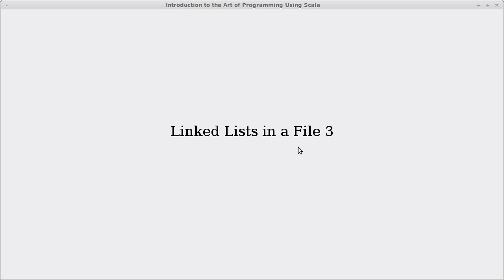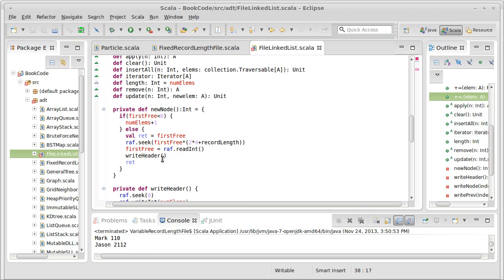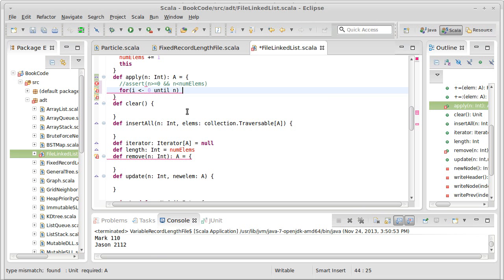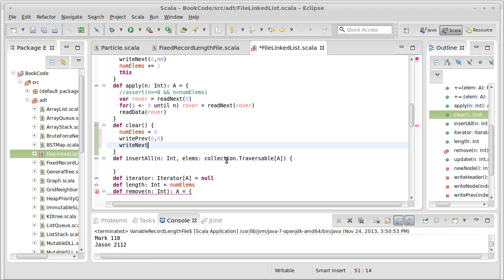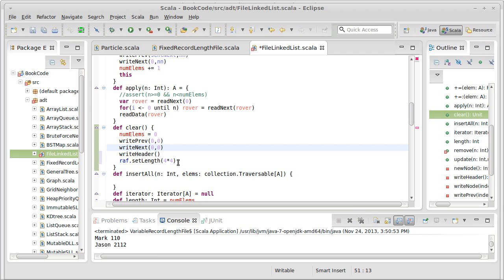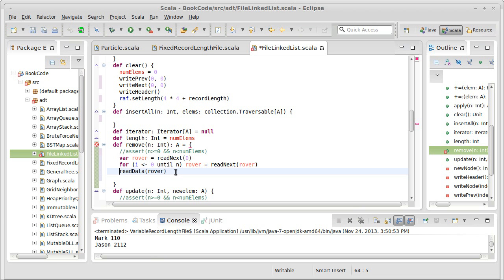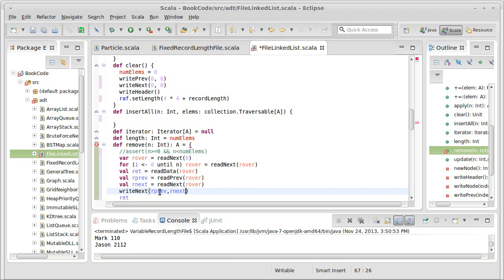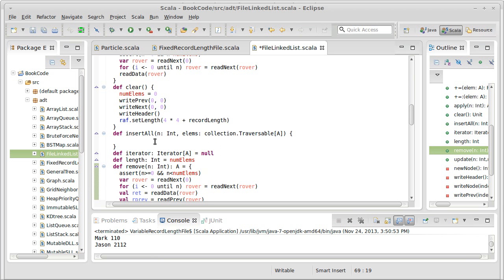Linked List in a File 3 (using Scala)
In this video we continue writing the code for our file based linked list. We write :=+, apply, update, and remove.